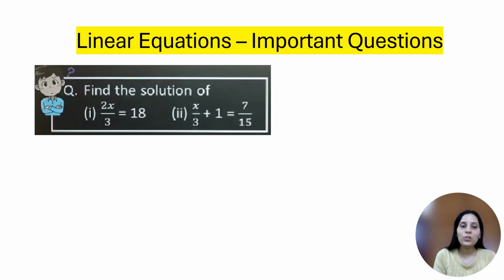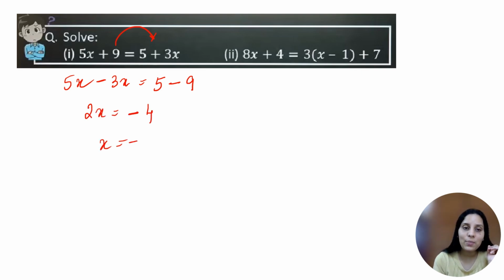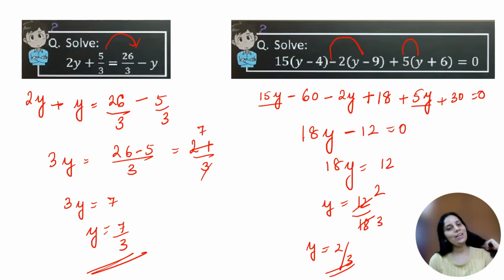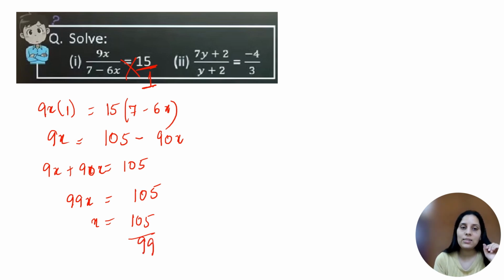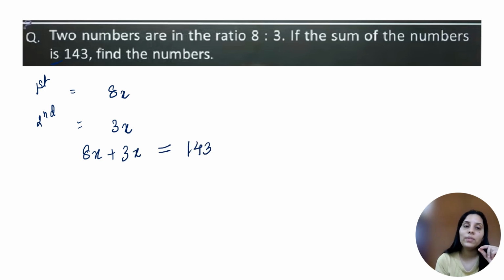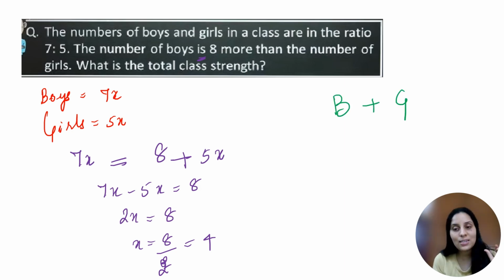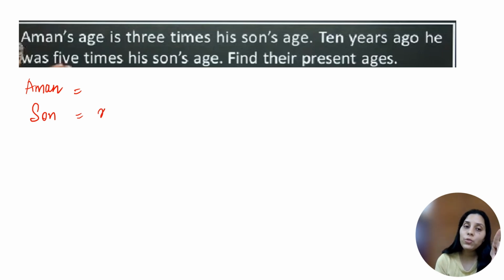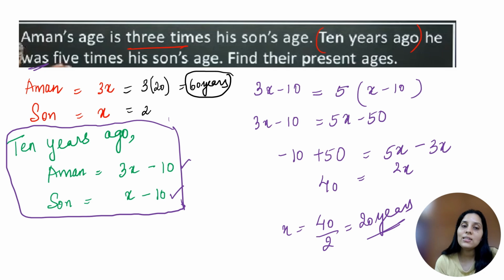Linear Equations in One variable | Most Important Questions | Class 8 Maths CBSE.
In this video, we will see most important questions on chapter linear equations in one variable of class 8 maths. Also, we have covered all the model type questions in this. Go this check video.